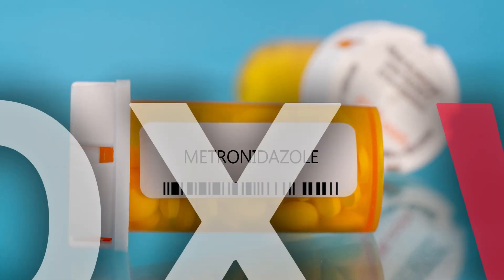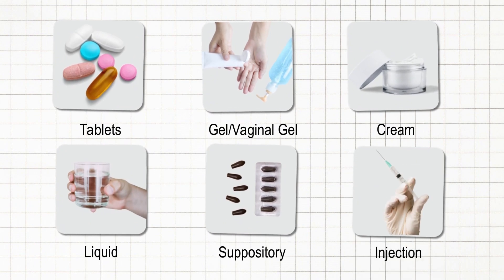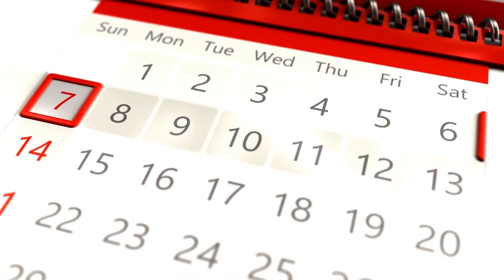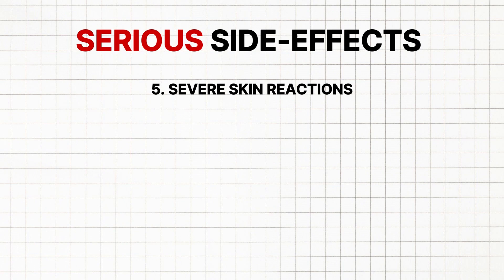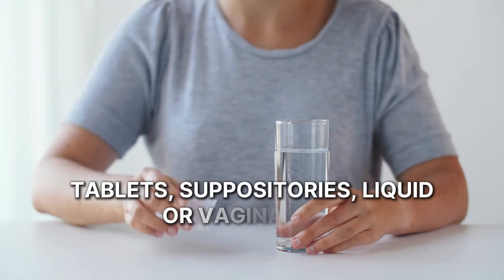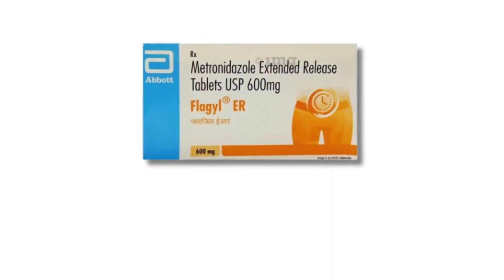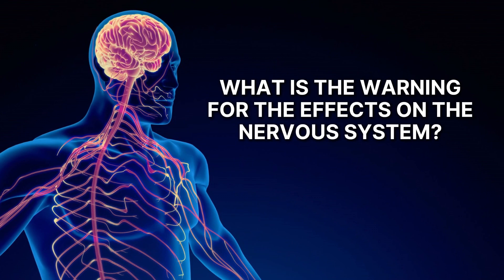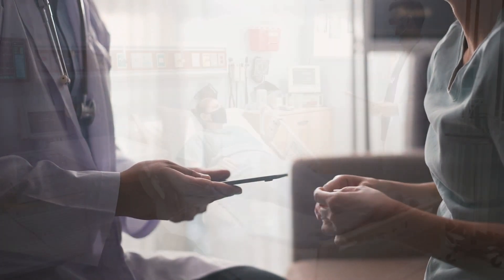THE SHOCKING TRUTH ABOUT METRONIDAZOLE (FLAGYL) ANTIBIOTIC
Are you unknowingly putting your health at risk by taking a common drug? You might be surprised to learn that a medication you've been prescribed or taking over-the-counter could be a ticking time bomb for your health. In this video, we're exposing the hidden dangers of a widely used drug and what you can do to protect yourself. From increased risk of chronic diseases to unexpected side effects, we're shedding light on the potential consequences of taking this medication. If you or a loved one takes this drug, you won't want to miss this important information. Watch until the end to learn how to safeguard your health and make informed decisions about your medication.

Timeline:
00:00 Introduction
00:36 What exactly is metronidazole?
01:30 How does it work?
01:54 Who may not be able to take metronidazole?
02:33 What are the common side-effects?
02:59 What are the serious side-effects?
04:49 Differences of side-effects for males vs. females
05:24 What are the cautions with other medicines?
06:25 Whats the dosage?
06:46 How do you take metronidazole?
07:30 What are the FDA warnings?
08:21 What is the warning for the effects on the nervous system?
08:52 What is the allergy warning with metronidazole?
09:12 What is the alcohol interaction warning?
09:51 The warnings for people with certain conditions